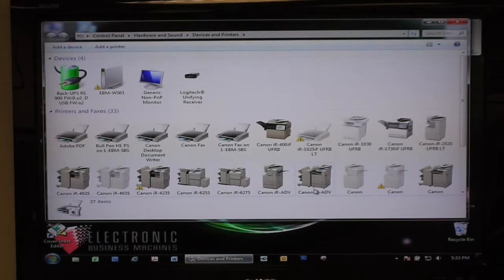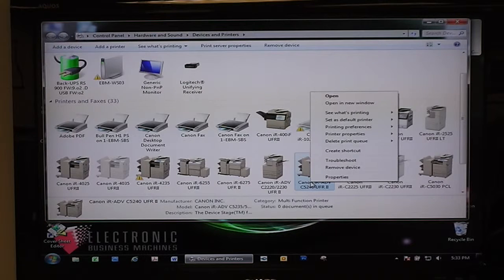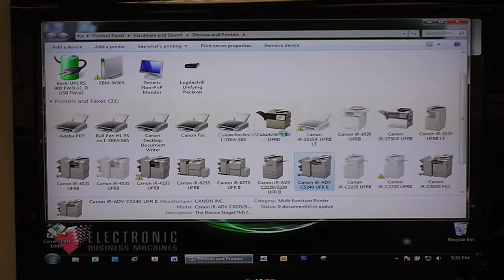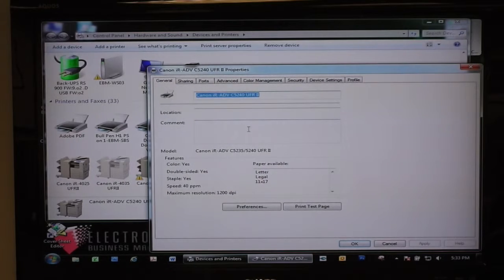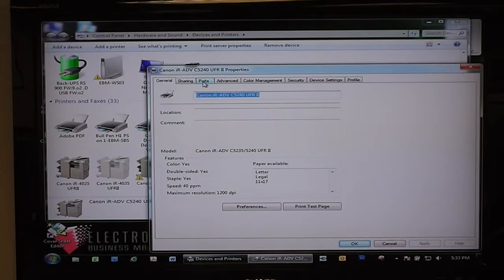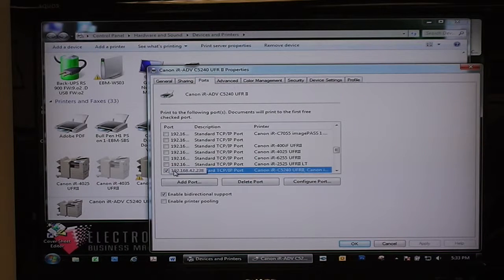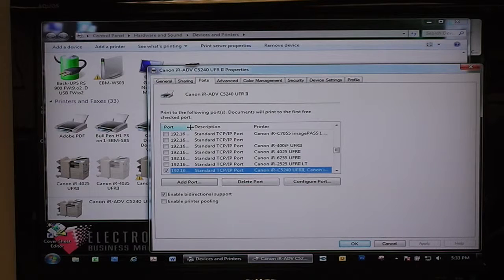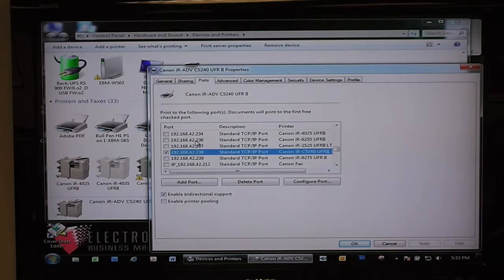Finding your IP Address from the print driver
This is how you find your IP Address from the print driver.  For more assistance please contact Electronic Business Machines at or visit us on the web EBM offers sales and service of copiers, printers, scanners and document management in the greater Seattle area.